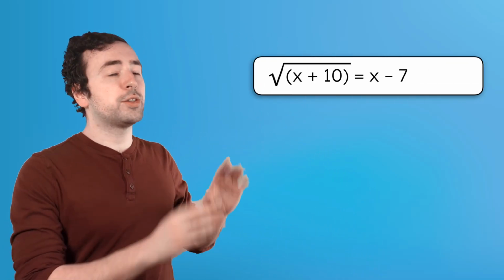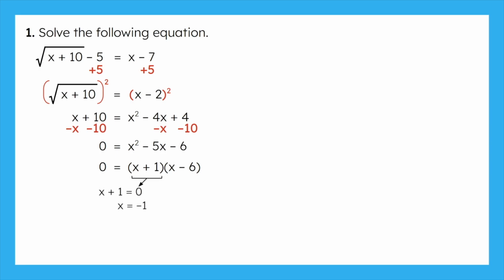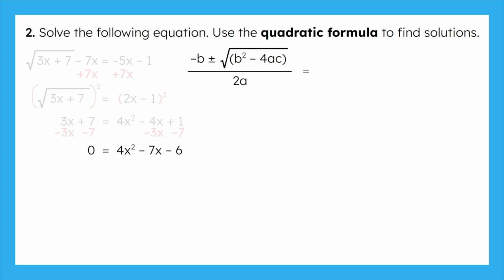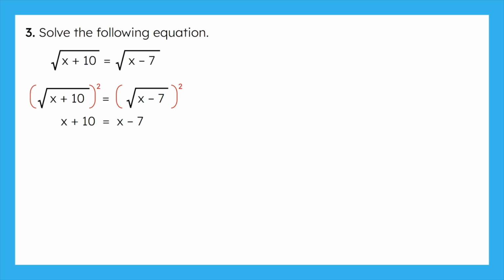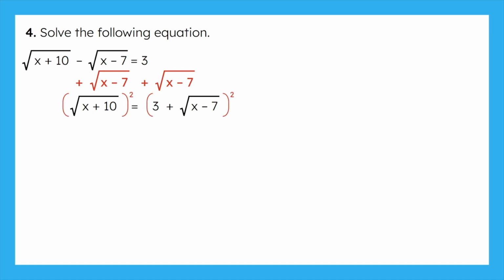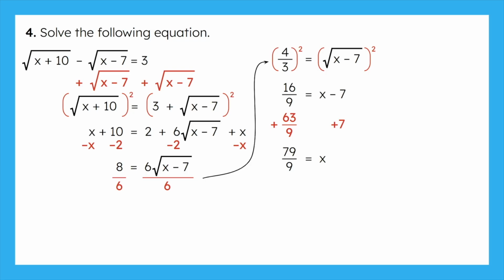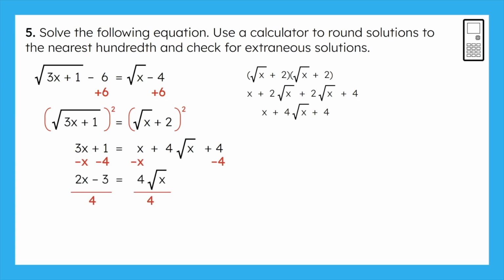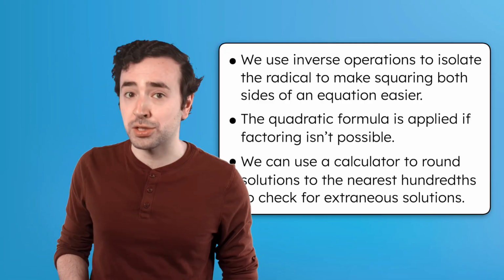Solving Radical Equations: Multiple Radicals – Step-by-Step Solutions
How do you solve radical equations with more than one square root? In this math lesson for 11th graders, students will solve radical equations involving multiple square roots or additional steps and identify extraneous solutions. This lesson is from MiaPrep’s Algebra 2 course.